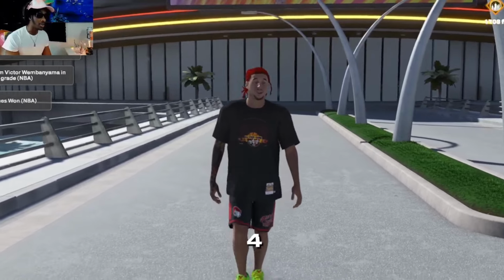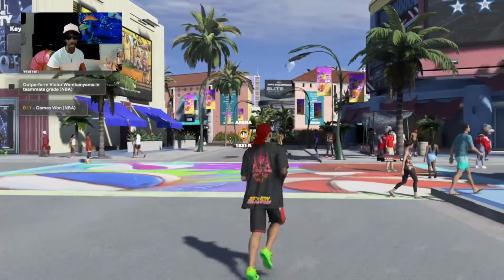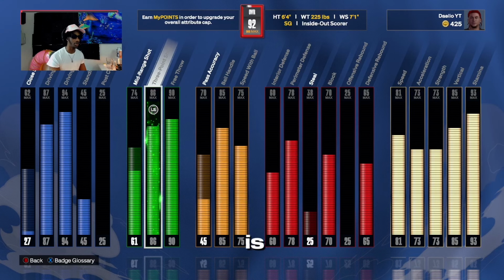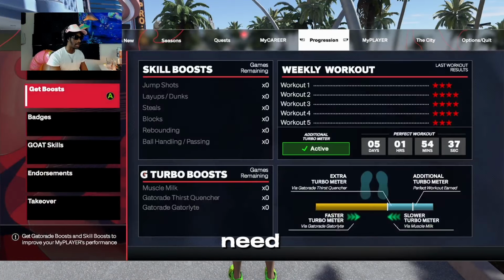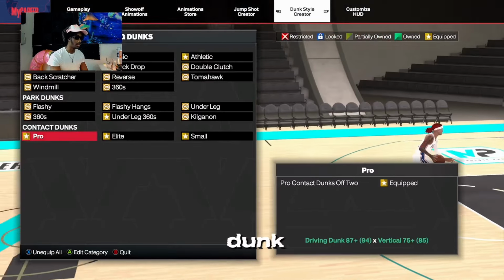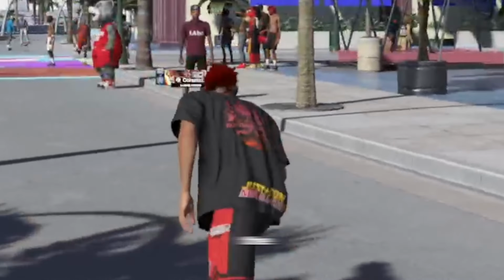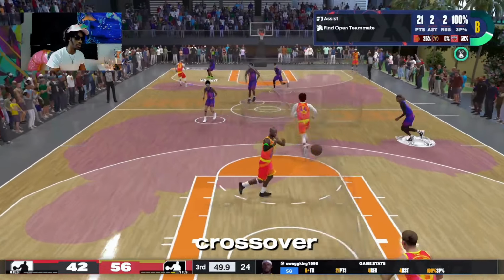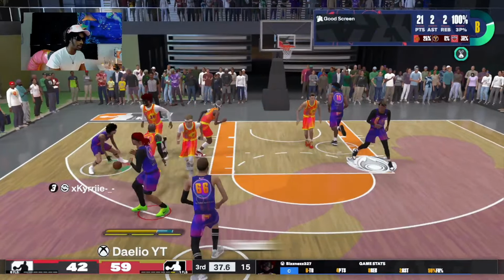THIS *NEW* PRIME RUSSELL WESTBROOK BUILD IS TAKING OVER NBA 2K24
NEW PRIME RUSSELL WESTBROOK BUILD with a 99 DUNK, 91 3PT, & 91 BALL HANDLE has REC PLAYERS STEALING MY BUILD in NBA 2K24! BEST GUARD BUILD IN 2K24!

Russell Westbrook Face Creation NBA 2K24